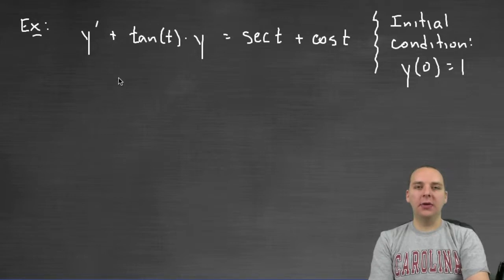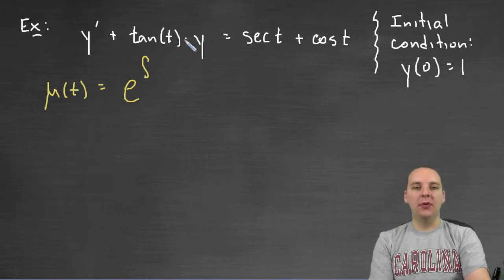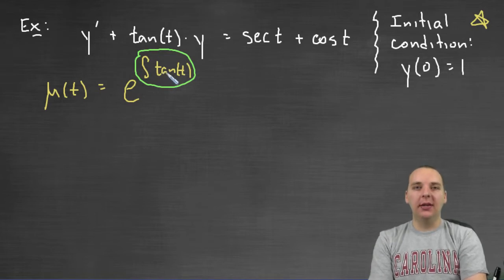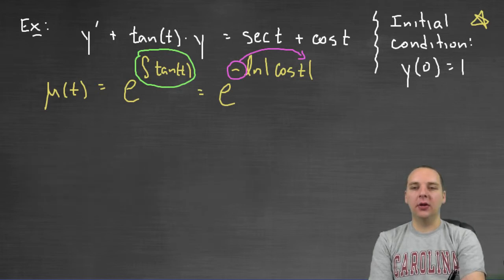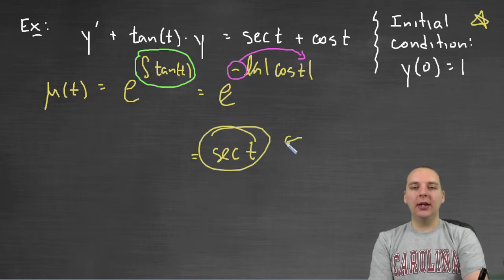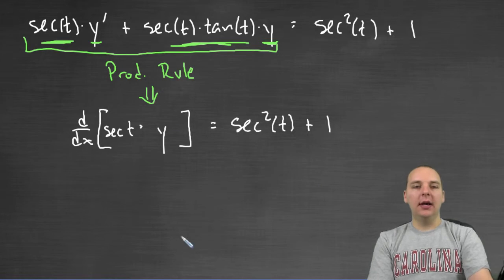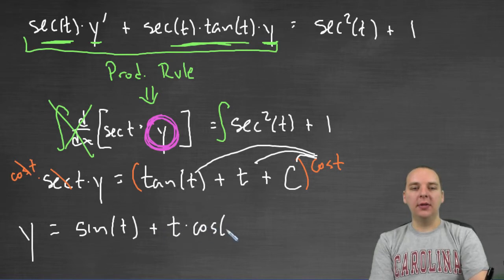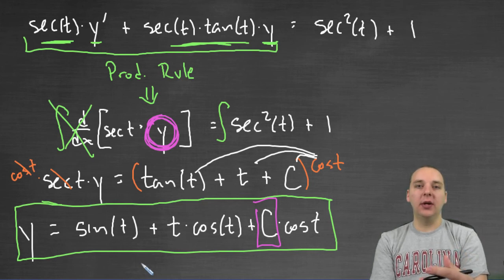Linear Differential Equations - Example 2